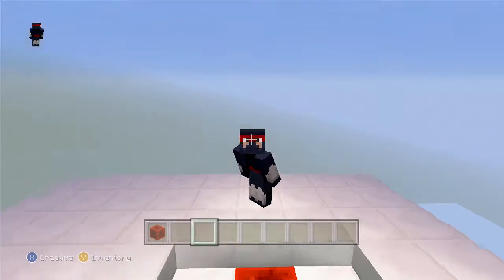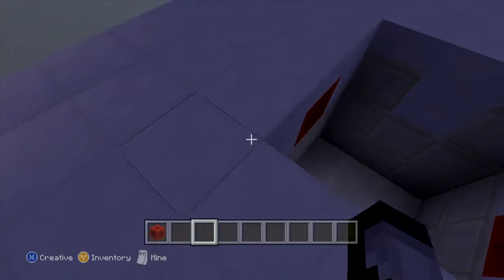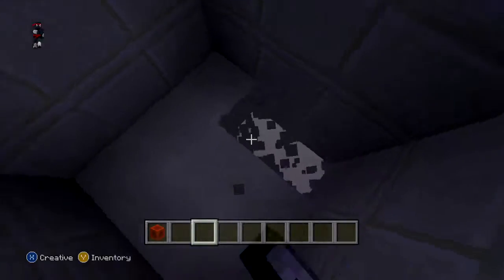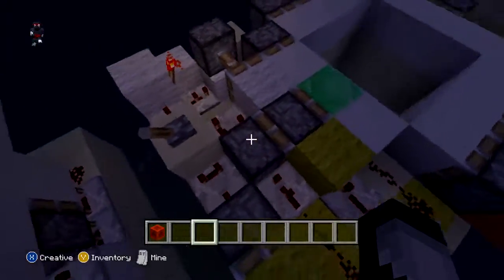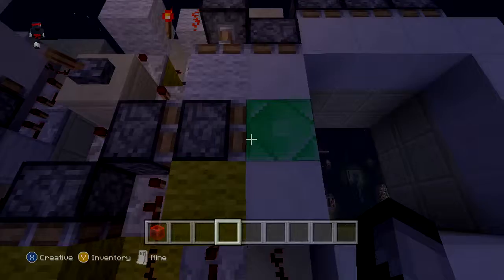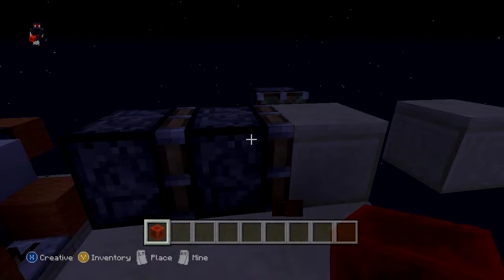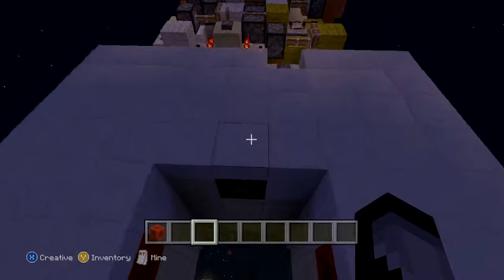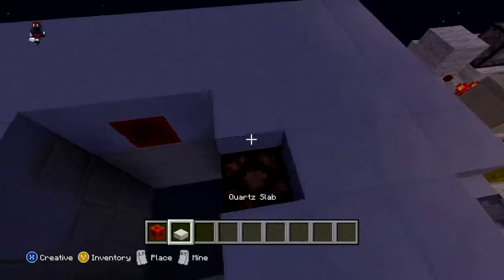the 3x3 spiral trapdoor